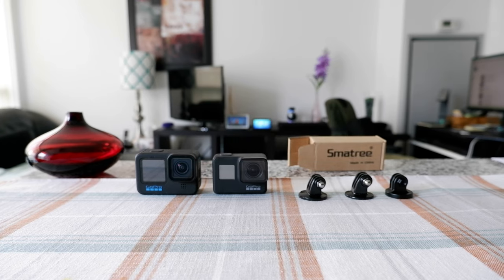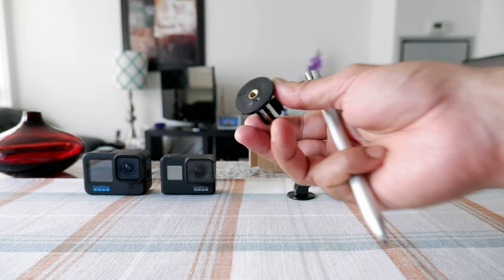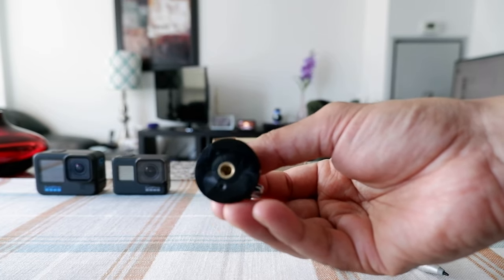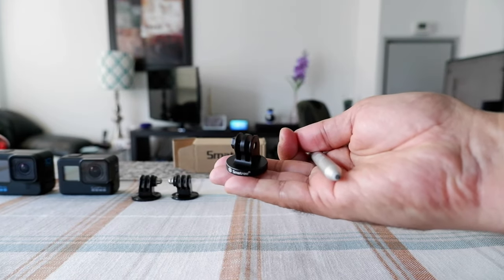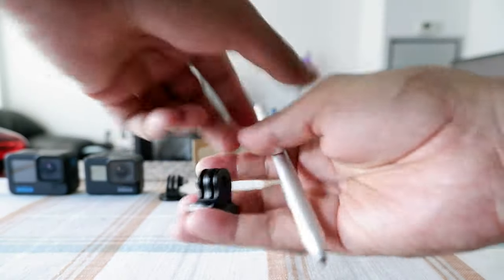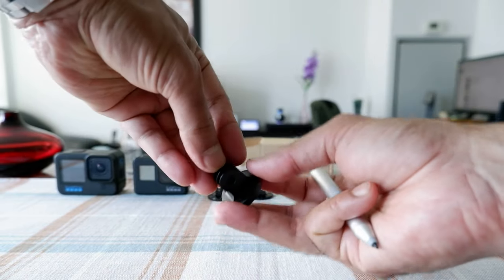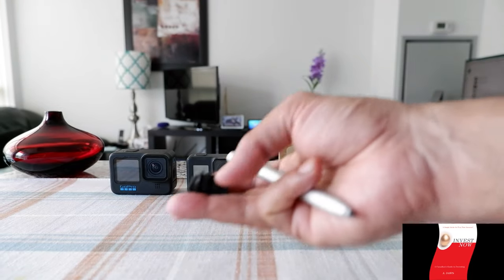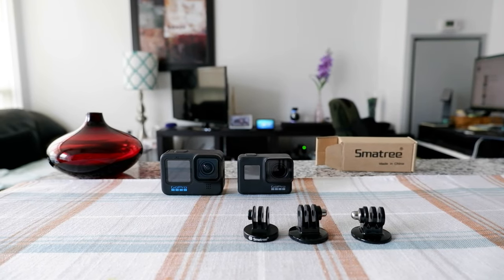Don't Ruin Your GoPro with Cheap, Plastic Tripod Mount Adapter | Best GoPro Tripod Mount Adapter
Smatree GoPro Aluminum Tripod Mount Adapter Review | GoPro Tripod Camera Mount Kit | How to Attach GoPro to Tripod

GoPro is of no use without any tripod mount adapter as you will not be able to use GoPro with a tripod or a pole.

I was looking for a durable and metal tripod kit and in this video, I will show you the difference.

The one I showed is the Smatree Aluminum Tripod Mount Adapter, but you can buy other similar durable mounts made of metal. Don't go for the cheap plastic ones as they won't last and might break your camera.

Chapters:
0:00 Intro
0:13  How Not to Ruin Your GoPro
1:15 GoPro Tripod Mount Broke
1:55 Smatree GoPro Aluminum Tripod Mount Adapter Review

You may want to watch the following:

GoPro Hero 10 Is Incredible At Cancelling Wind Noise